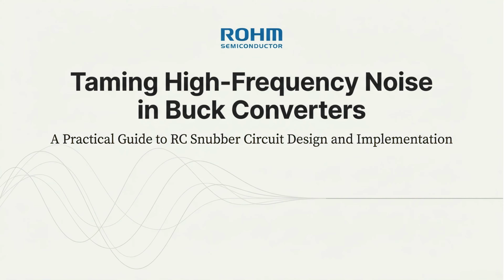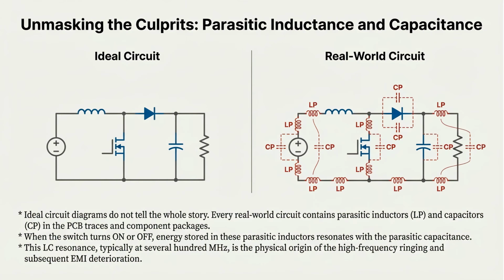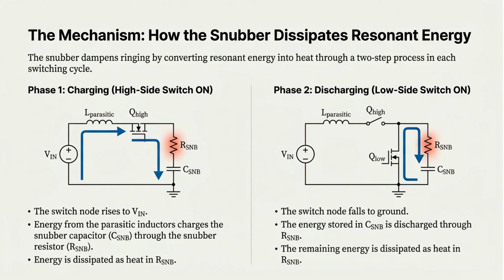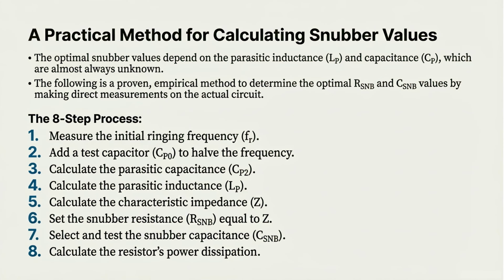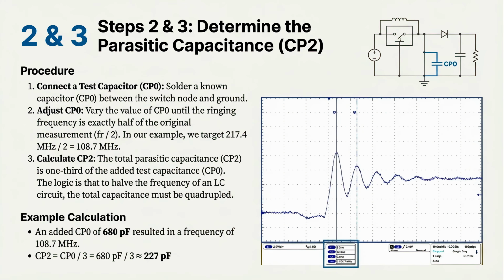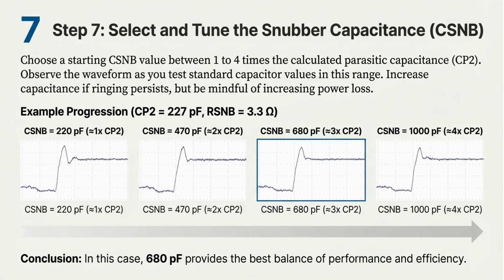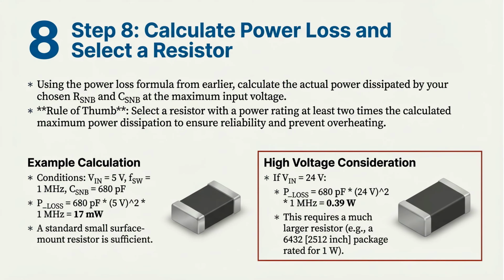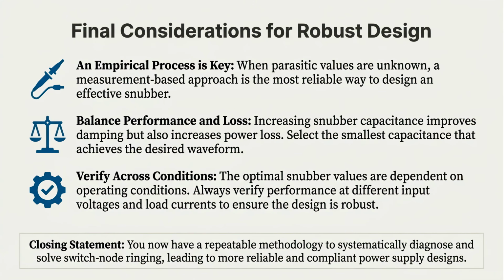Stop MOSFET Ringing! Practical Snubber Design for Buck Converters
High-frequency ringing isn't just a visual nuisance on your scope—it causes EMI issues, stresses your MOSFETs, and can lead to total circuit failure. Today, I’ll show you the professional way to design, calculate, and implement an RC Snubber to clean up your power rails.